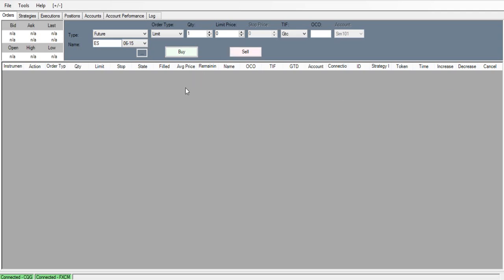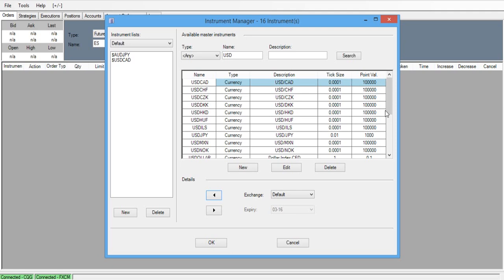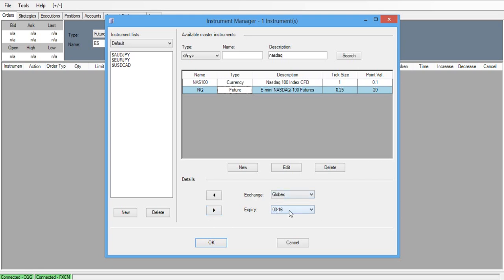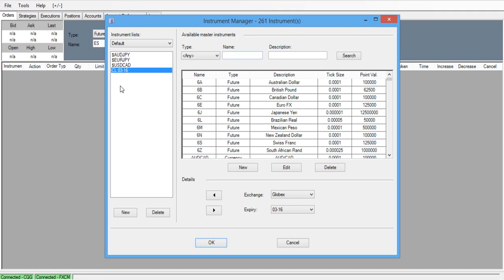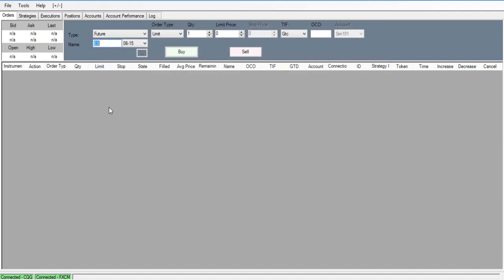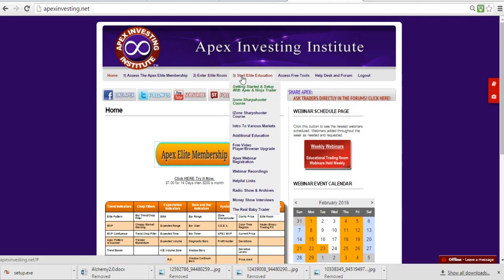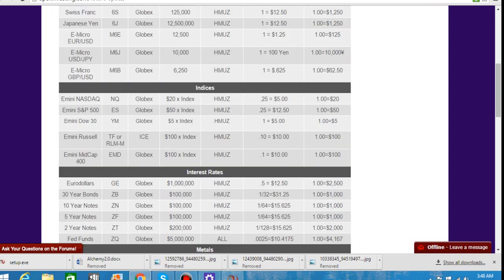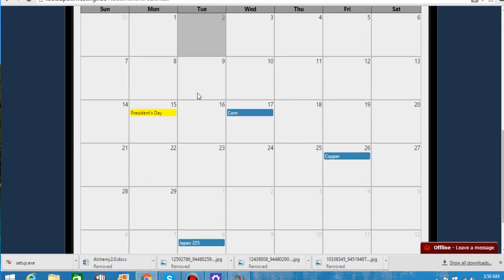Setting up Default Instruments